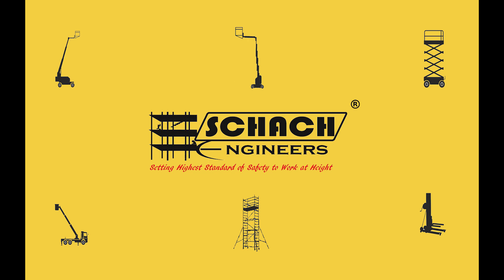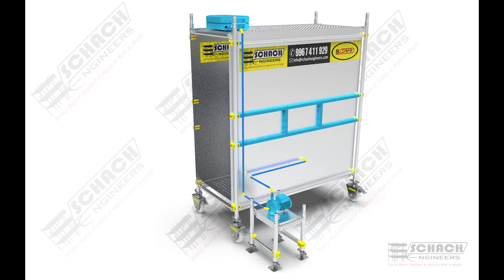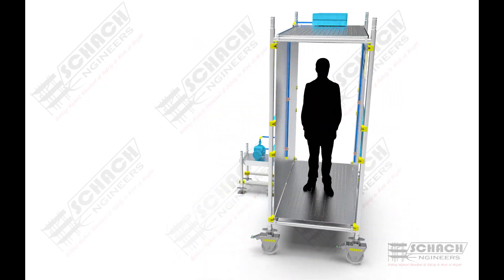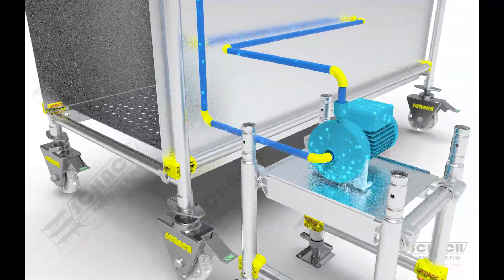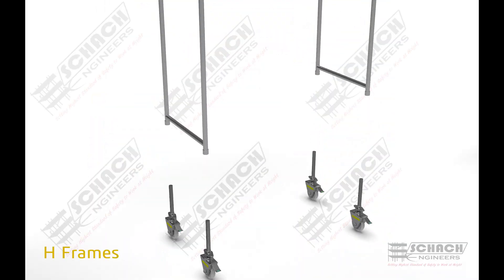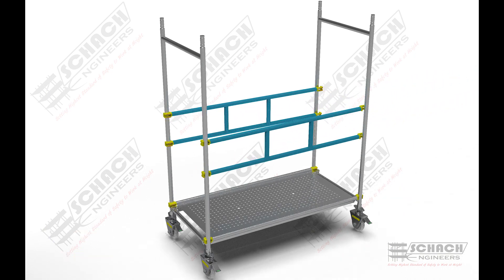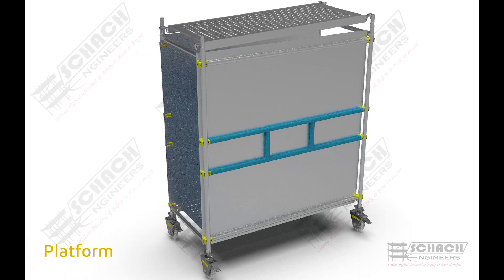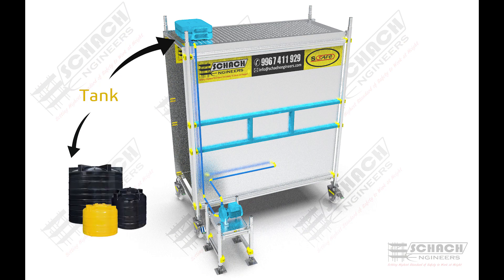Mobile Disinfection Tunnel Scaffolds | SCHACH Engineers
The whole world is fighting with Covid_19 right now...
Here is our contribution to it by having a disinfection system that can be implemented over the entrance of every facility after the Lockdown.
Here is an assembly video for a Regular model Mobile Disinfection Tunnel Scaffold from SCHACH Engineers Pvt. Ltd.

We, SCHACHENGINEERS, are leading player in product sales and
service of Aluminium Scaffold System, Scissor Lifts, Boom Lifts &
Ladders.

We are Proudly engaged in:
- Sales
- Rental
- Design, Planning, and Customization
- Safety Training
- Troubleshoot & Support
Our Handles-